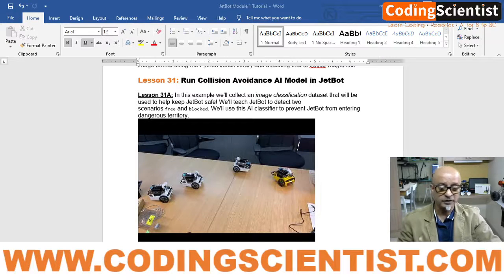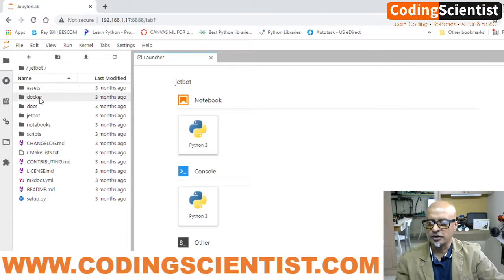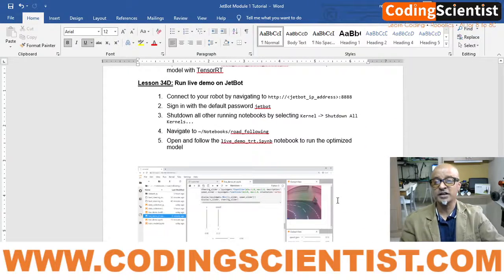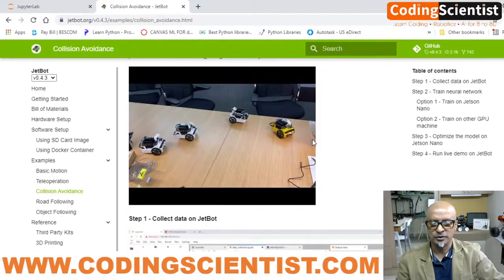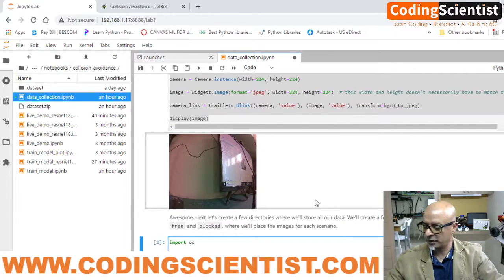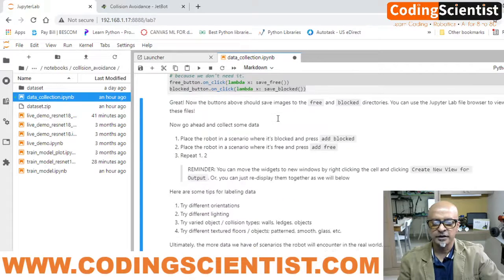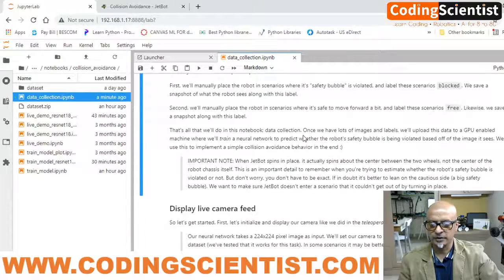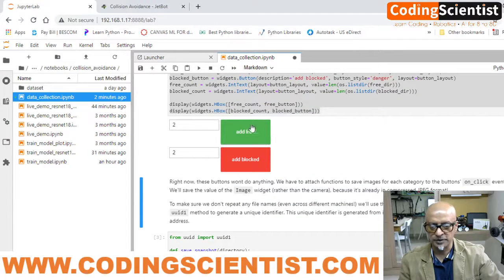Lesson 44 Collision Avoidance Data Collection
In this lesson I will show you how to collect data for collision avoidance AI model and train the neural network within JetBot